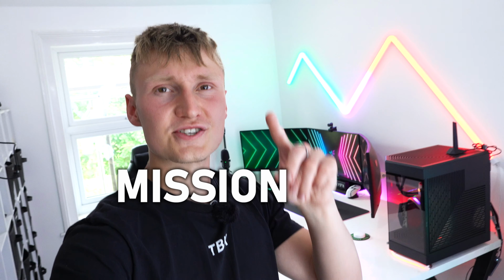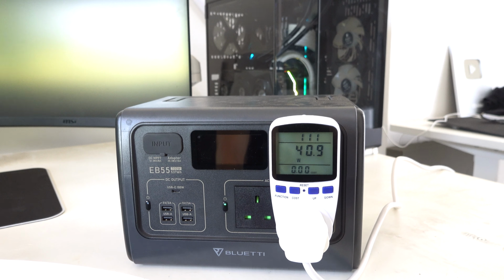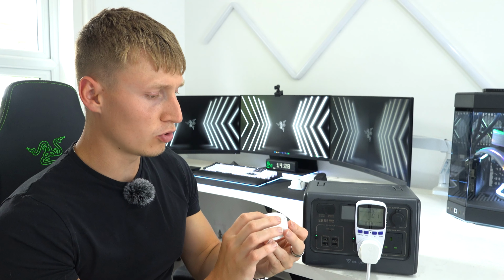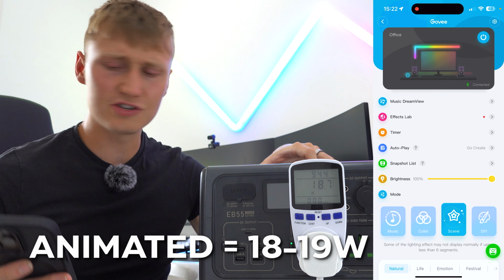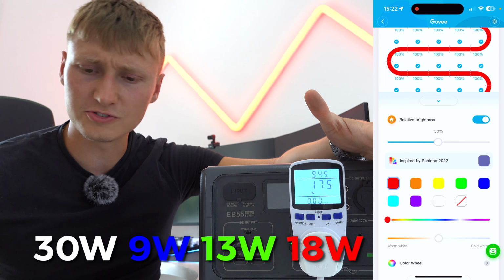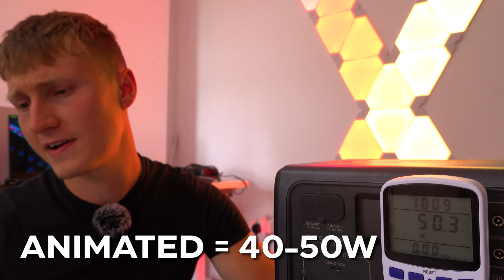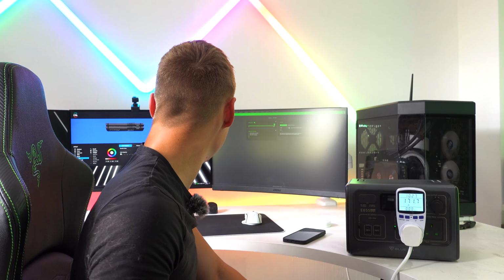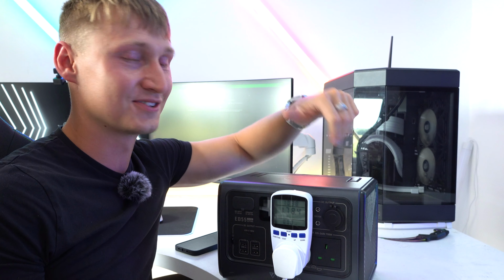How much POWER does RGB lighting really use?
✅ Bluetti sponsored today's video to help me find out the power draw of every little thing in my gaming setup... and the results were shocking 📦 Bluetti EB55

Philips Hue Smart Plug
Philips Hue Dimmer Switch
Philips Hue Tap Dial

🌎 Global Amazon Links 🌎
Philips Hue Smart Plug (Amazon)
Philips Hue Dimmer Switch (Amazon)
Philips Hue Tap Dial (Amazon)

- Govee LED Strip (Amazon)
- Govee Wall Lights (Amazon)
- Nanoleaf Lights (Amazon)
- Wireless Mouse (Amazon)
- Mouse Mat (Amazon)
- Keyboard (Amazon)
- Phone Wireless Charger (Amazon)
- Headset Holder (Amazon)
- Wireless Headset (Amazon)
- Smart clock under my monitor (Amazon)
- Razer Monitor (Razer)
- MSI Monitors (Amazon)
- Monitor Arms (Amazon)

- Intel Core i9-12900K (Amazon)
- Z690 Taichi Razer Edition (Amazon)
- Kingston FURY Beast RGB 64GB DDR5 RAM ➜ (Box UK)
- MSI RTX 3090 GPU (Amazon)
- Hyte Y60 PC Case (Amazon)

─ OTHER PC SPECS
- DEEPCOOL LT720 (Amazon)
- 120mm ARGB Fans (Amazon)
- LIAN LI Strimer Plus V2 Motherboard 24-Pin (Amazon)
- LIAN LI Strimer Plus V2 Triple 8-pin (Amazon)
- Razer LED Strip (Amazon)